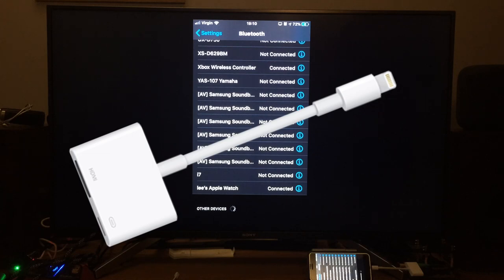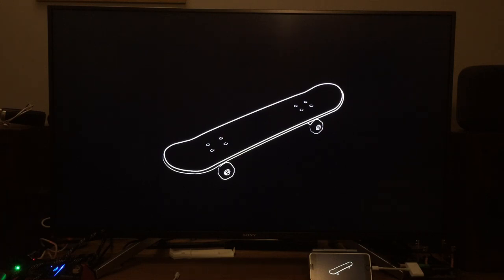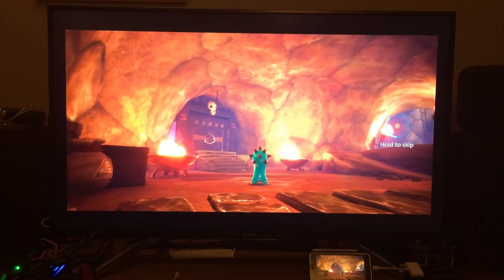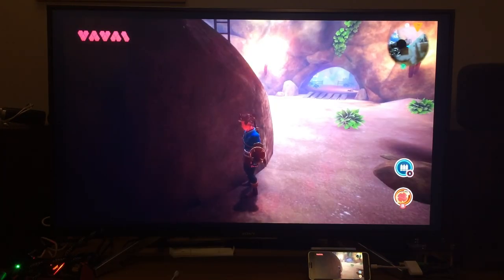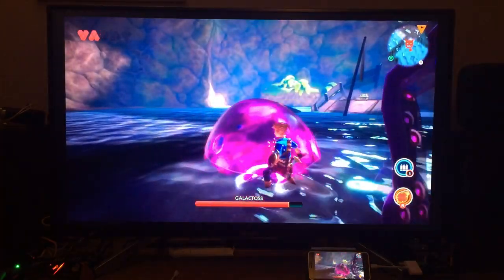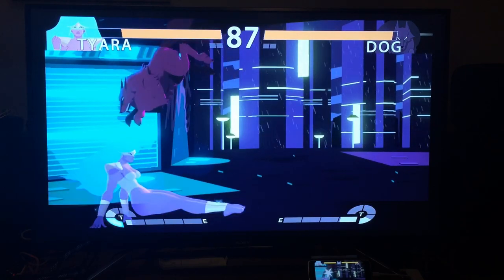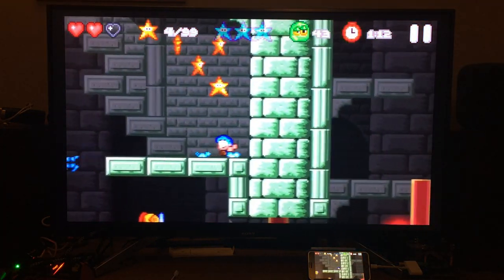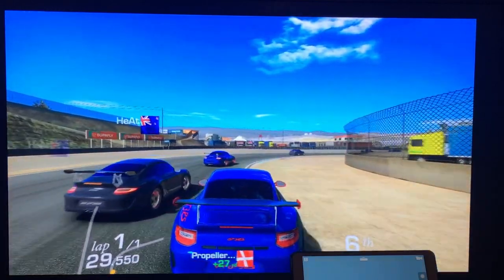Apple Arcade iPhone and iPad HDMI to TV. Lightning to Digital AV adapter.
UK link
Apple official hdmi AV adapter a1438

Playing Apple Arcade games on TV with HDMI Lightning to digital AV adaptor adapter.

Gameplay test